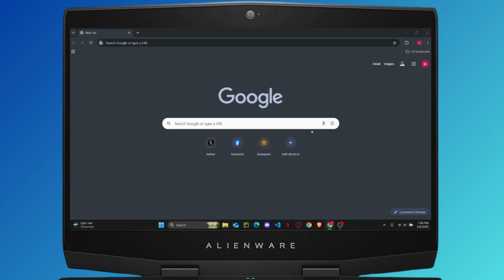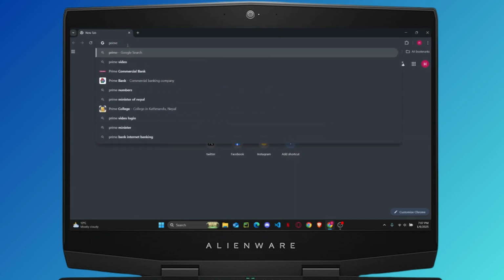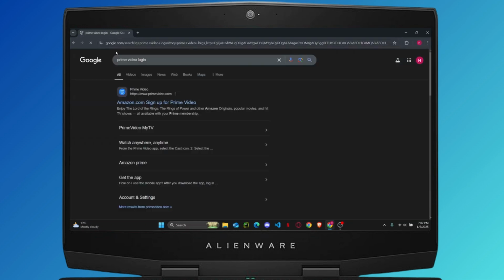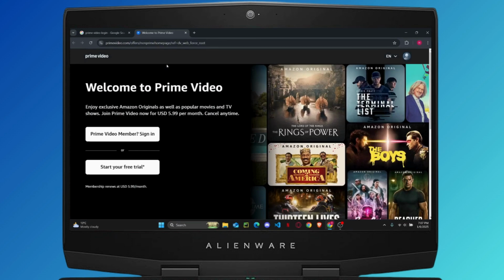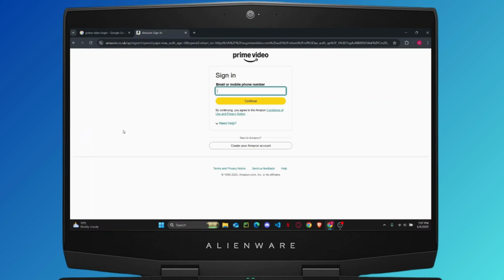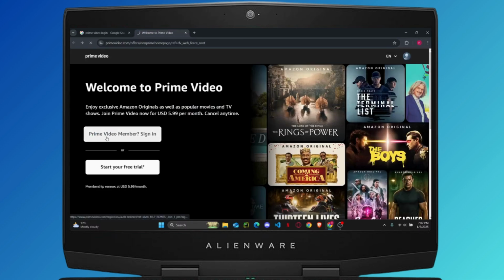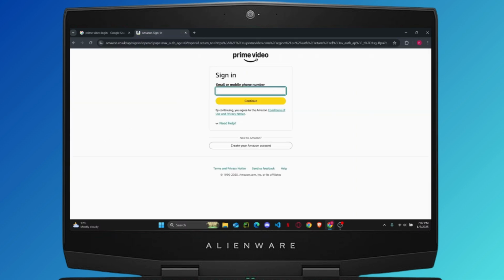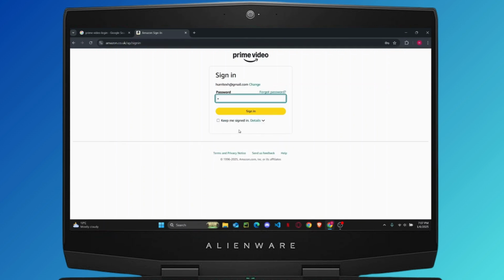How to Log In into Amazon Prime Video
Learn how to log in into Amazon Prime Video with ease using this step-by-step guide. Whether you're signing in on a TV, smartphone, or another device, this tutorial covers everything you need to know to access your Amazon Prime Video account.

In this video, you'll discover how to log in to Amazon Prime Video on various devices, how to use Amazon Prime Video on a TV, and how to manage your account settings efficiently.

Timestamps:
0:00 Introduction
0:20 Step 1: Navigating to Amazon Prime Video
0:50 Step 2: Entering Your Login Credentials
1:15 Step 3: Accessing Your Prime Video Library